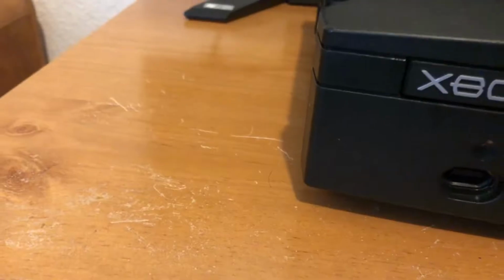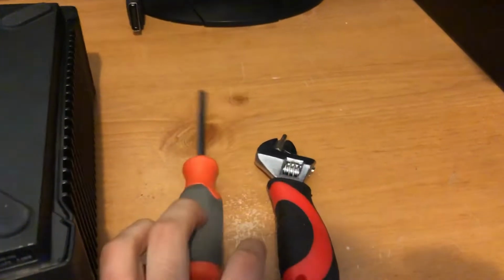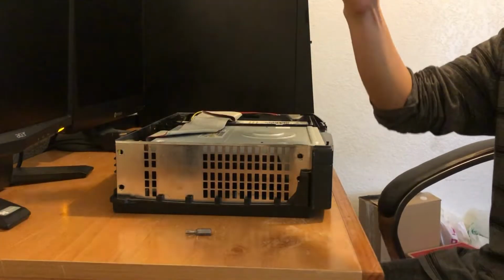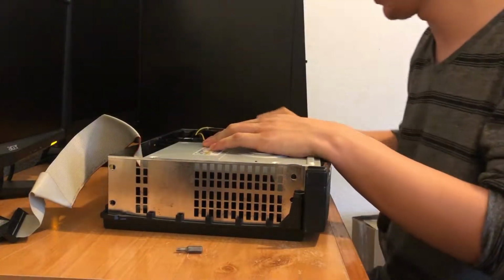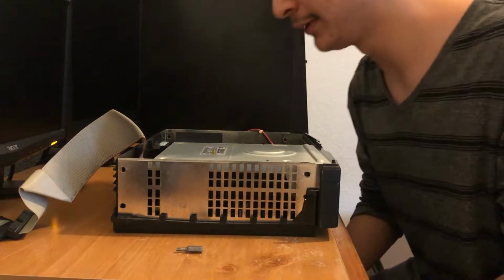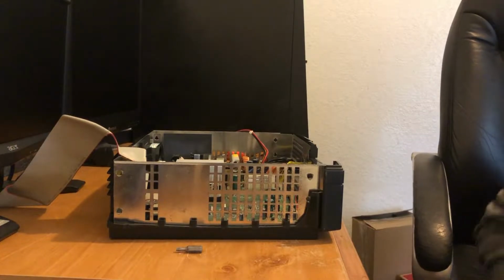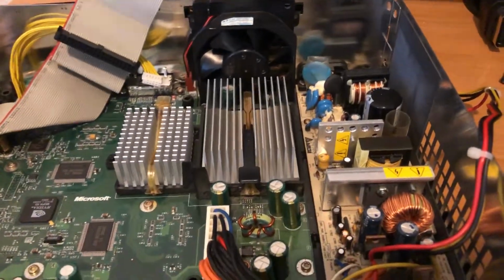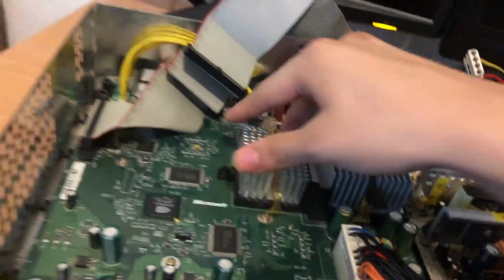Original Xbox disassembly Part 1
Oh yeah baby! The OG XBOX is here!